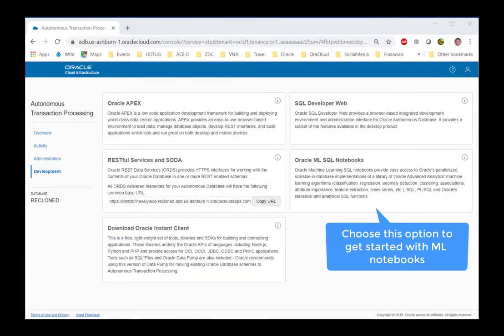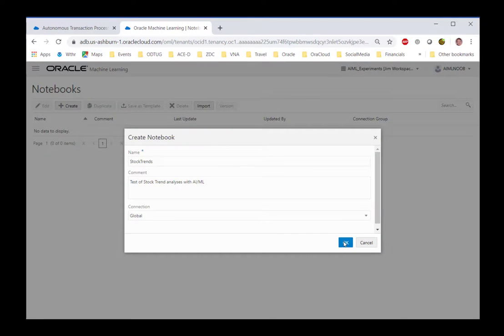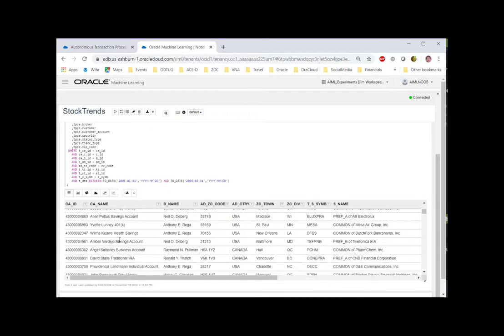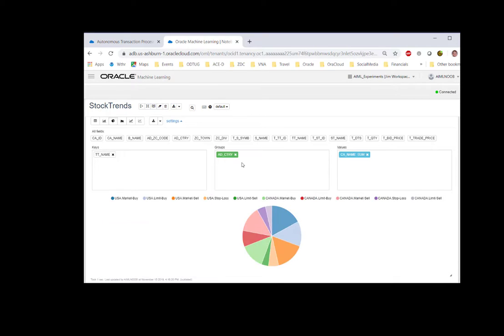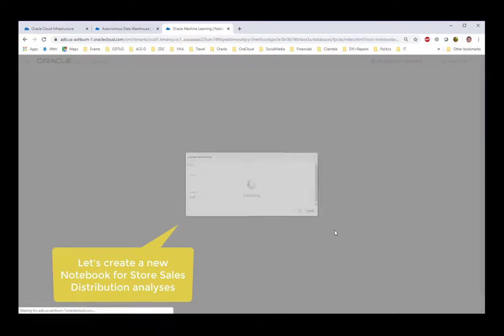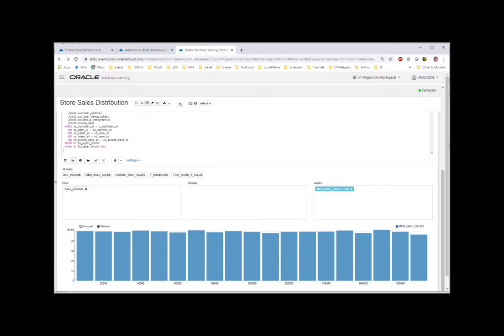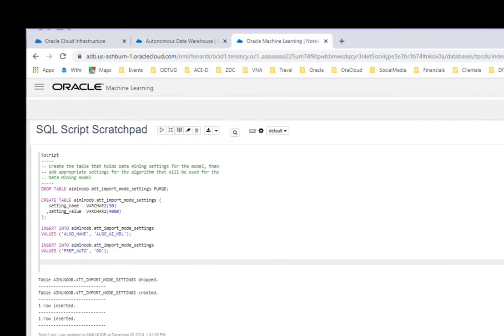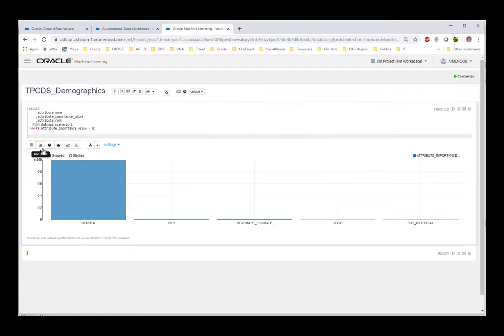Viscosity Delves Into AI and ML with Autonomous DB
Viscosity North America delves into artificial intelligence and machine learning with Oracle autonomous database.  Take a tour into Oracle Cloud Infrastructure (OCI) and find out how to get started with machine learning with a quick overview by Oracle ACE Director, Jim Czuprynski.